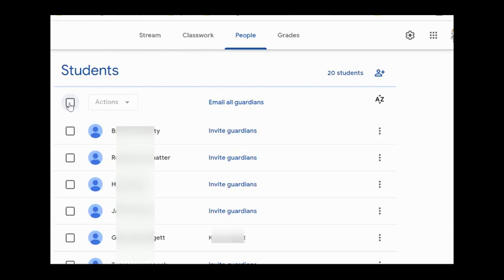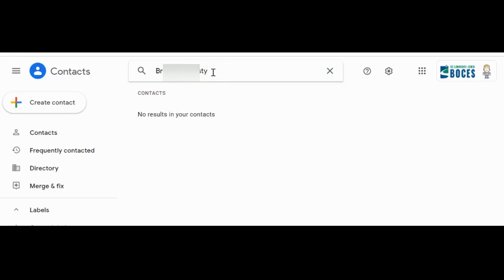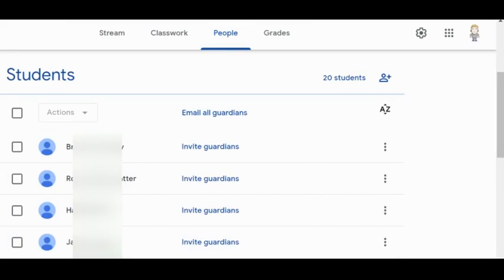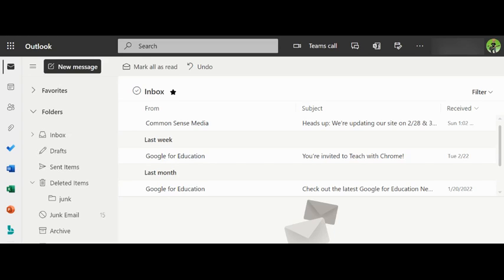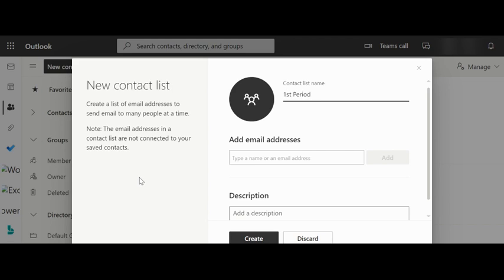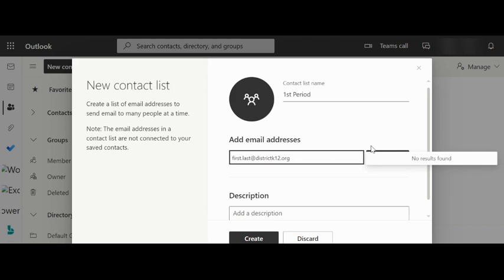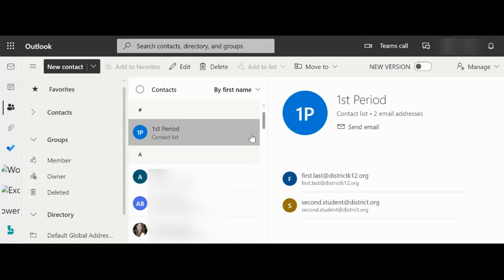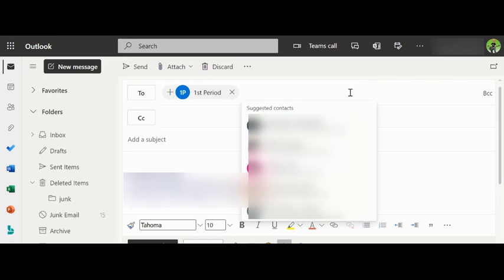SLLBOCES Classroom Mailing Lists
A work-a-round for our BOCES teachers wanting to email the students (or guardians) from a Google Classroom.